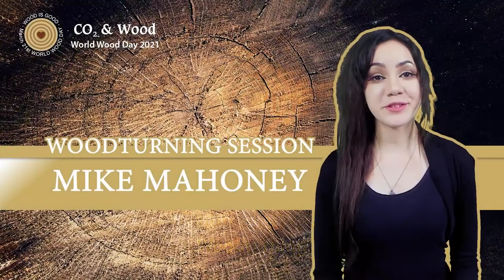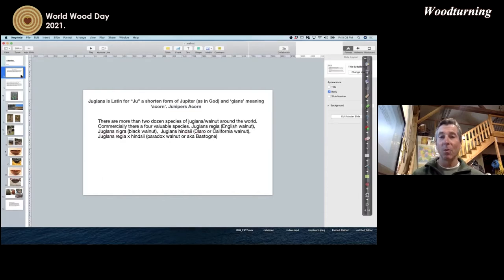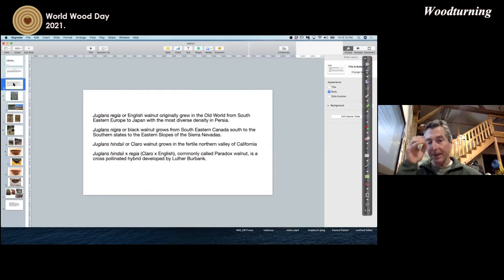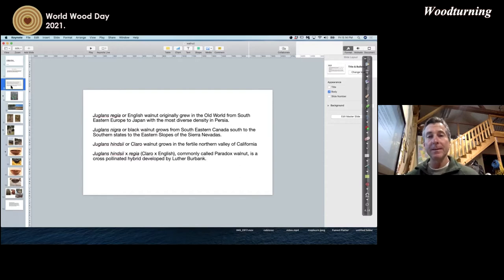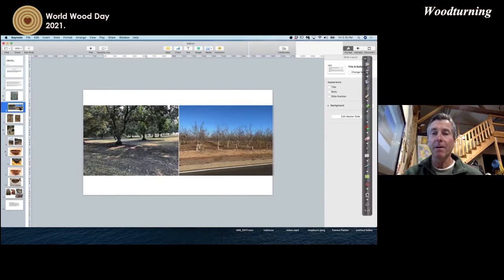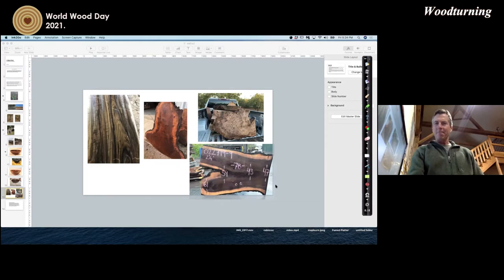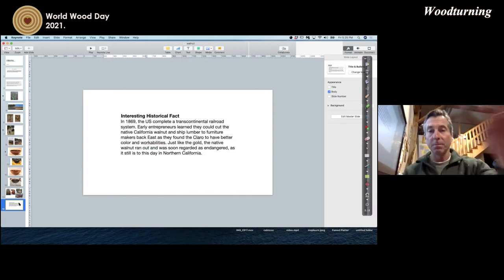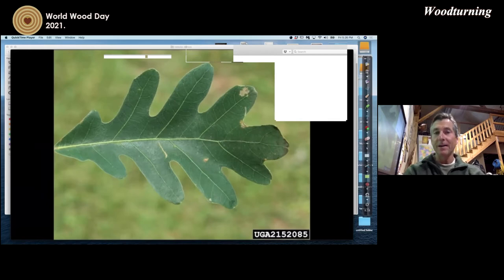WWD 2021 Woodturning Demonstration - Mike Mahoney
Recording of the woodturning live demonstration given by Mike Mahoney during the 3/21 WWD broadcast.